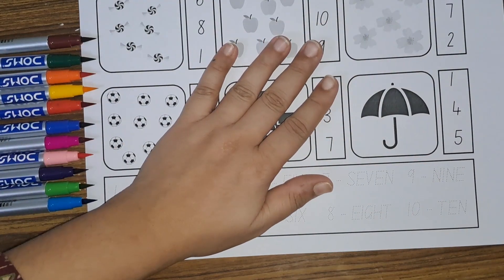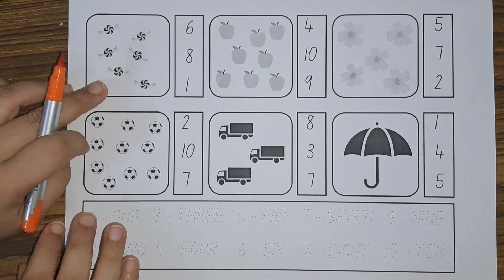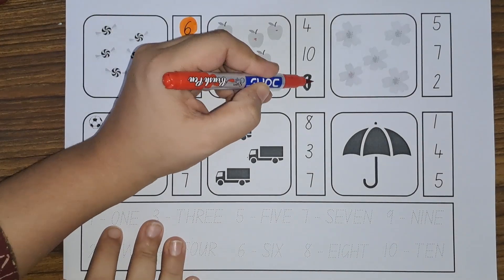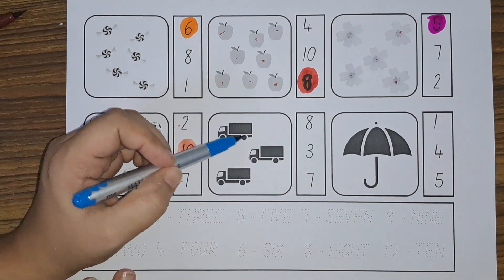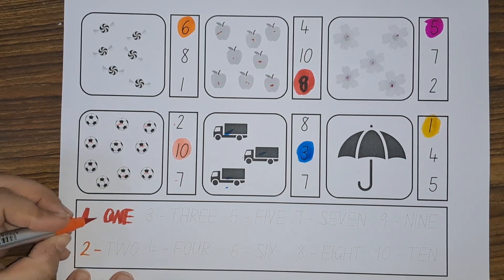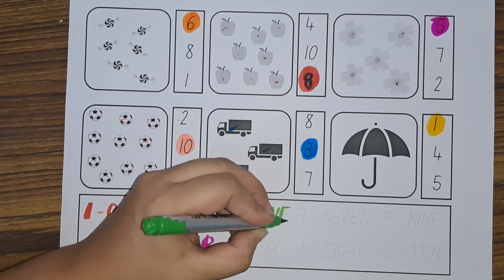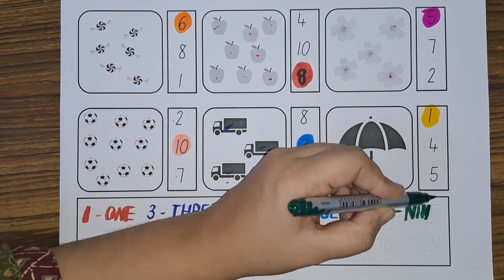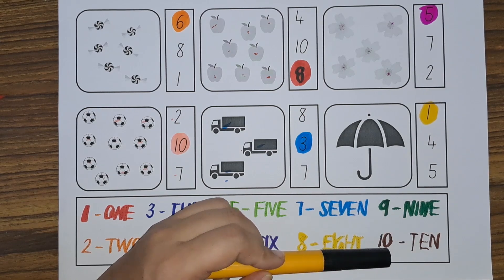Learn counting 1 to 10 | number names in english | 1 to 10 number names spellings in english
Learn Shapes names, Color names, Counting tracing numbers 1 to 10, ABCD Alphabets for kids
Learn alphabets, abcd for kids, a to z tracing and coloring for kids toddlers babies
abcdefghijklmnopqrstuvwxyz